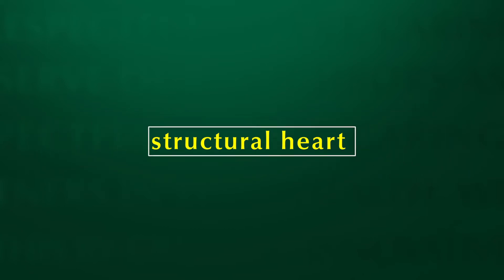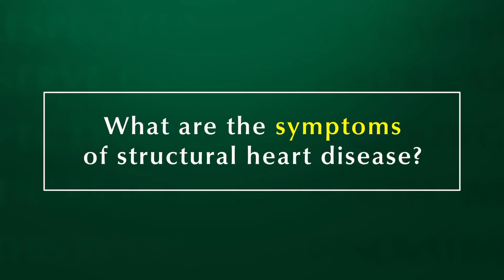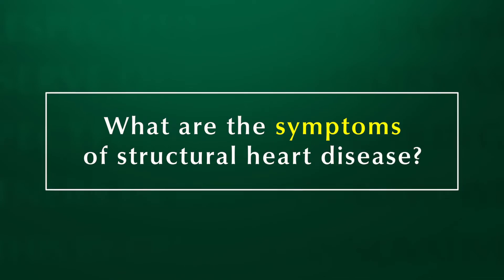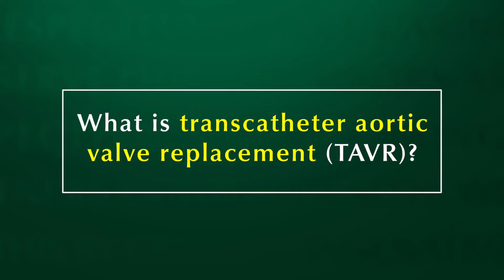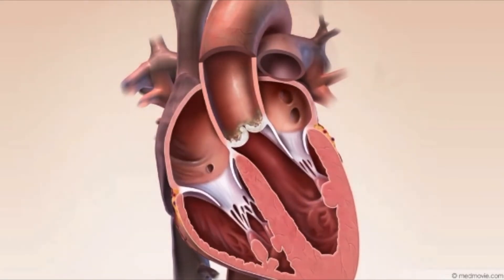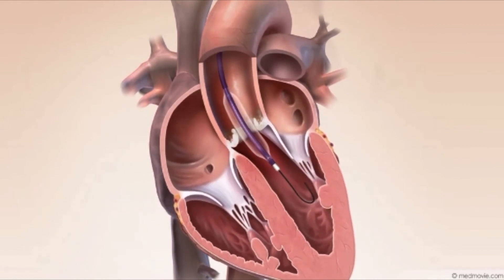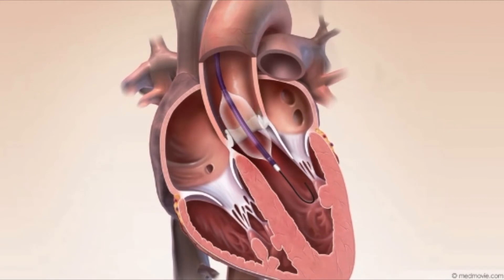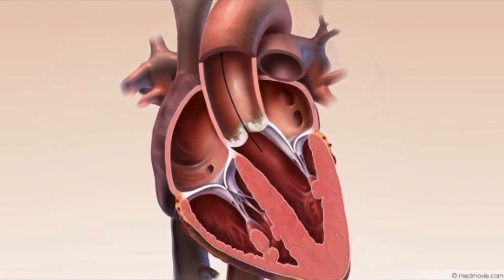Structural Heart Disease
Dr. Wasif Qureshi discusses the symptoms of structural heart disease and minimally-invasive treatment options including balloon valvuloplasty and Transcatheter Aortic Valve Replacement (TAVR).